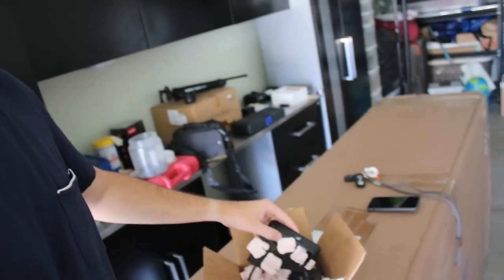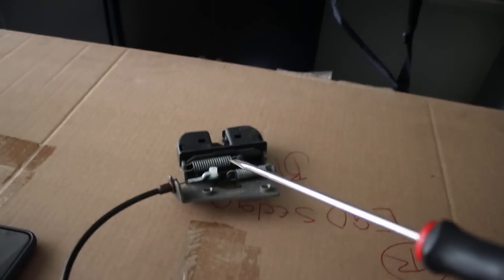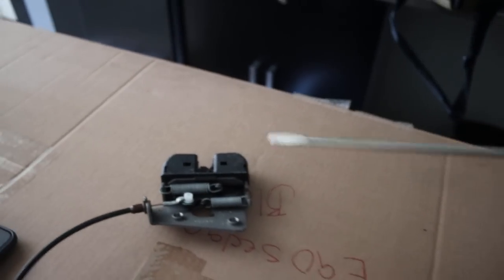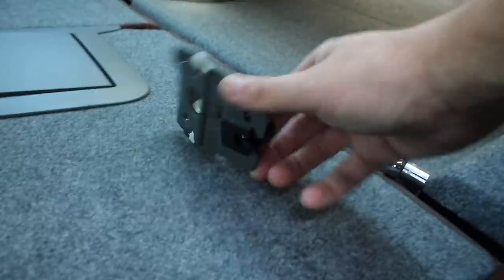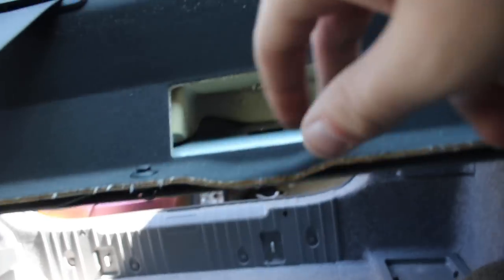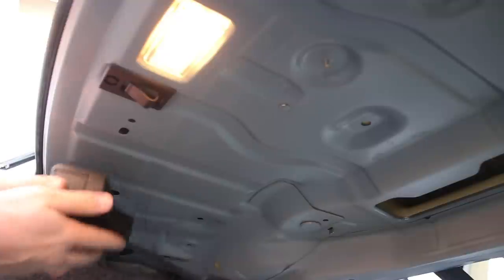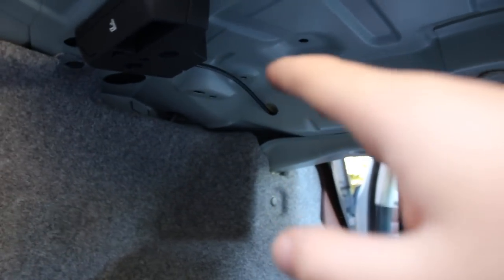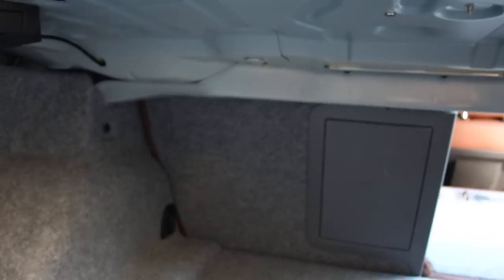FOLDING REAR SEAT RETROFIT! WAS SO EASY! (E90,E91,E92,E93)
Very easy feature to equip into your car, just makes your BMW more practical. Love this so much, now I can go on big trips and I'm so hyped for it :)

My Gear "HELP A BROTHER OUT LOL":
50mm lense
18-55mm lense